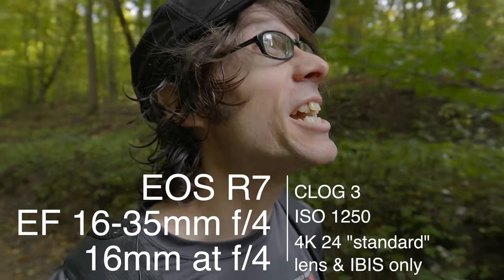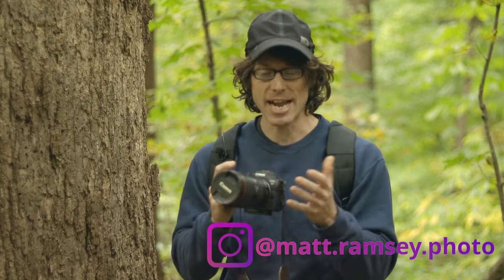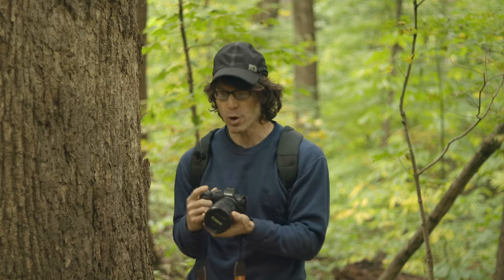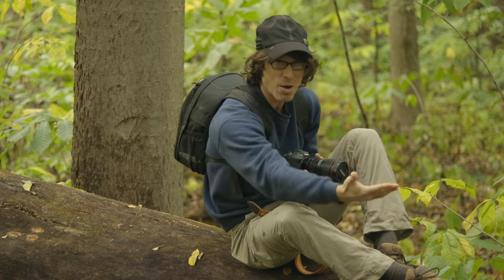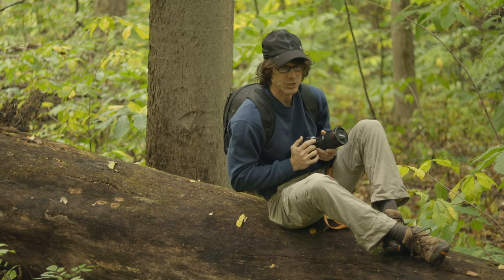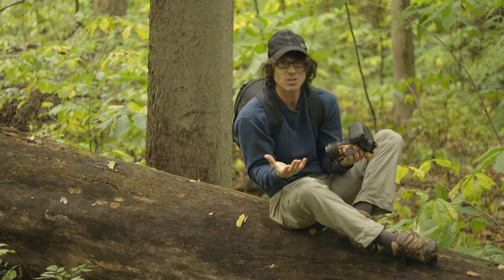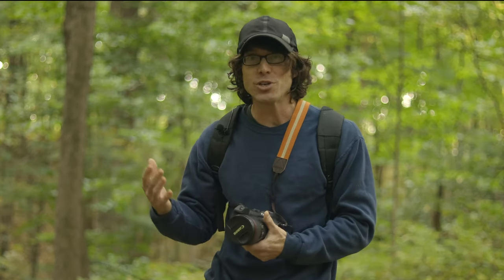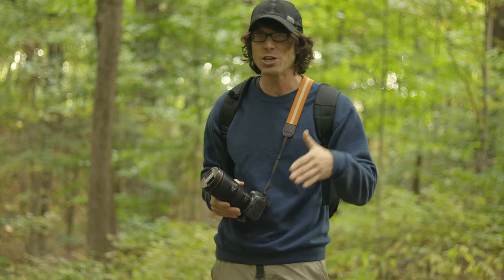Canon R7 VLOG Test & 3-Month Final Review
Canon EOS R7 with versatile 18-150mm kit lens

The title says it all--I've been using the heck out of the Canon R7 for the last three months, and I have some thoughts.  Don't be fooled by this camera's paltry price tag--if you need its features, it's up to deliver.  Also, enjoy a fun vlog-style test!

Enjoyed the discussion?

Whenever I can, I get ALL my gear USED from Indy retailer Used Photo Pro

Photography Gear Bag:
Canon EOS R7: Great for wildlife.  AMAZING for video.

Stuff That Helps Me Make Videos:

: The GoPro Hero 6 Black is that third camera I need sometimes.

More Recommended Accessories:
My favorite camera sling bag
A good circular polarizer at the right price
Best budget 3 Stop ND filter, IMHO
: The 13” Macbook Pro with the M1 processor fits in any backpack and edits photos and videos for D-A-Y-S without recharging.